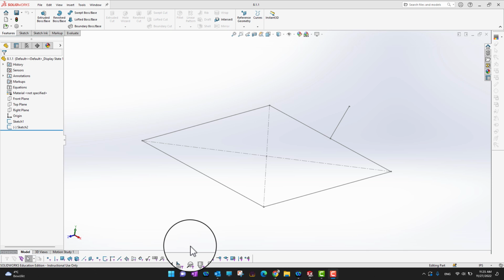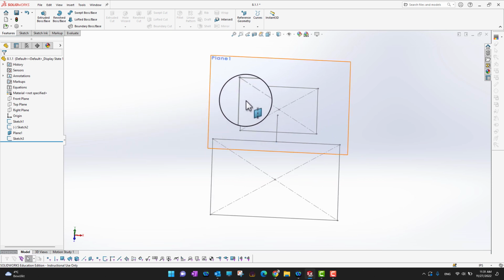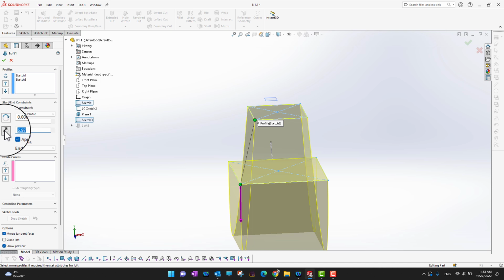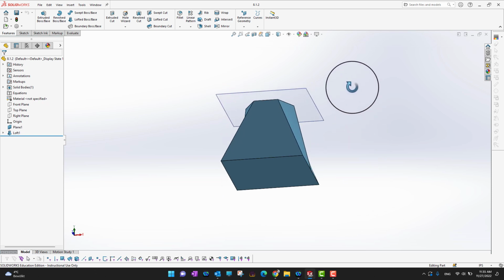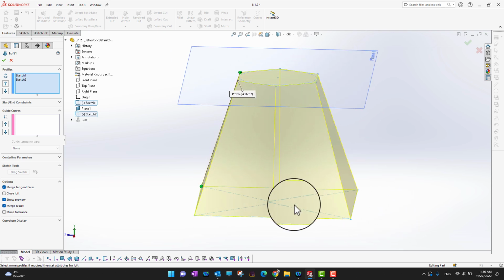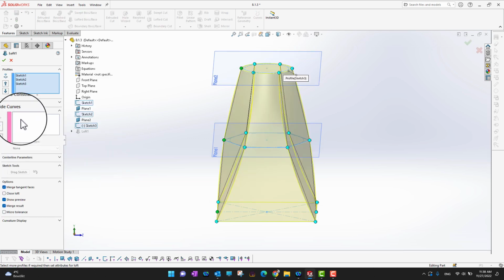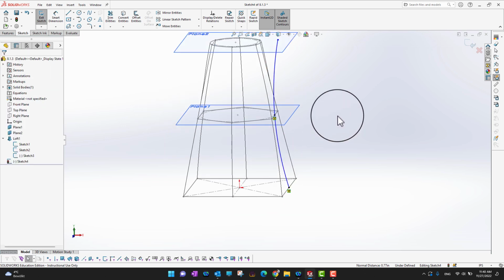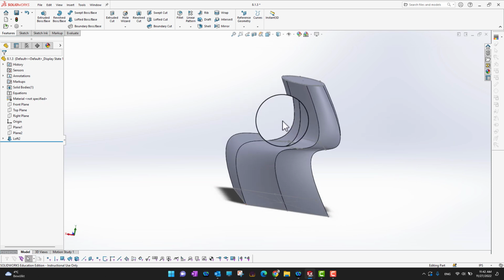How to use Solidworks Loft Tool - SolidWorks Beginner's Tutorial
Welcome to our SolidWorks beginner's tutorial on using the powerful Loft tool! In this step-by-step video, we'll guide you through the process of creating smooth and complex 3D shapes by employing the Loft feature in SolidWorks.

The Loft tool in SolidWorks is a versatile and essential tool for designers and engineers alike. With its ability to create intricate and organic shapes by blending multiple profiles, the Loft tool opens up a world of possibilities for product design, architecture, and more.

In this tutorial, we'll cover everything you need to know to master the Loft tool in SolidWorks. We'll start by explaining the fundamental concepts behind the Loft feature and how it can be applied to various design scenarios. Then, we'll dive into the SolidWorks interface, demonstrating the step-by-step process of using the Loft tool effectively.

You'll learn how to create and manipulate profiles, select guide curves for more control, and adjust parameters to achieve the desired shape. We'll also explore additional options such as lofting with multiple sections, creating guide points, and optimizing your lofted surfaces for precision and aesthetics.

Whether you're a student, hobbyist, or professional seeking to enhance your SolidWorks skills, this tutorial is tailored to cater to your needs. With its beginner-friendly approach, it assumes no prior knowledge of the Loft tool, making it accessible to anyone interested in 3D modeling.

By the end of this tutorial, you'll have a solid foundation in using the Loft tool and be equipped to tackle more complex design challenges with confidence. So, grab your copy of SolidWorks, follow along, and unlock the potential of the Loft tool to bring your designs to life!

Let's dive in and master the Loft tool in SolidWorks together!